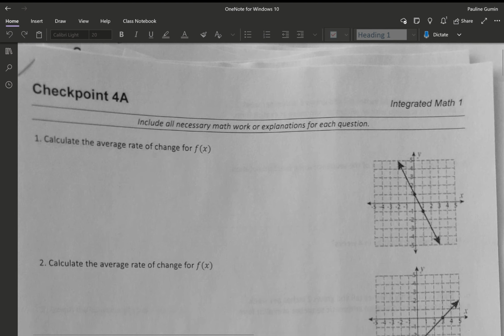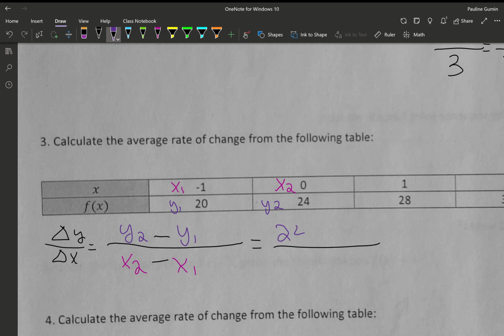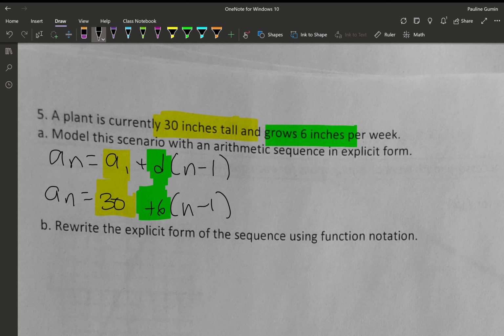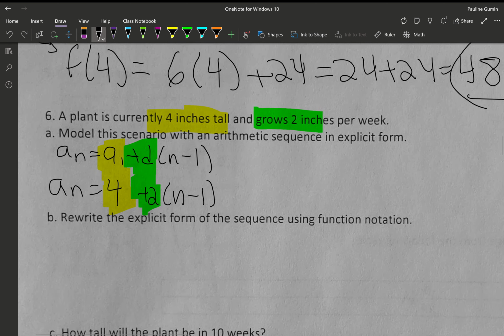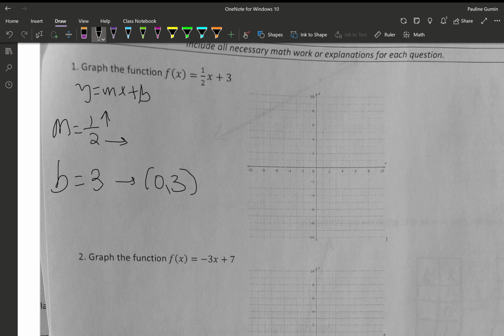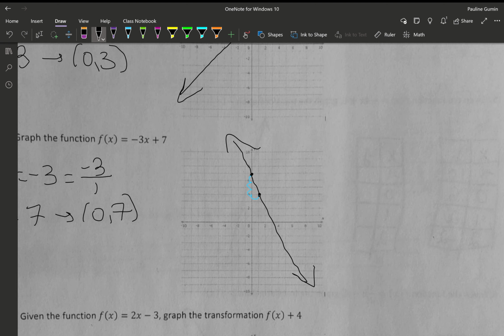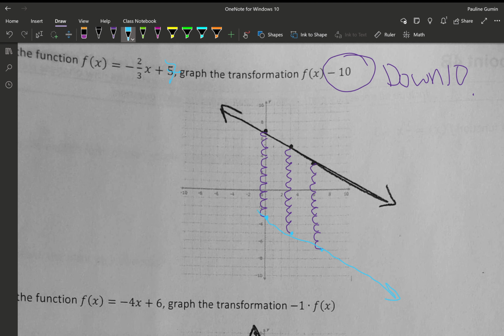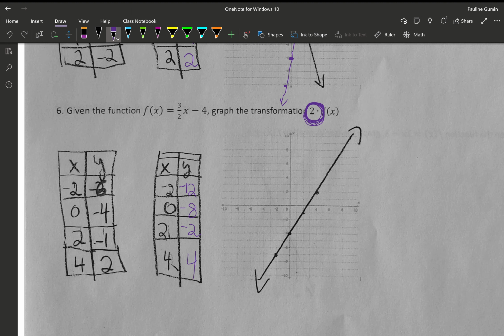KC 4 Review Part 1